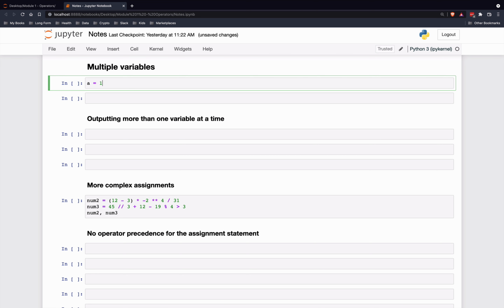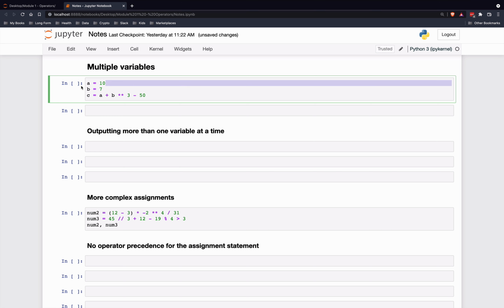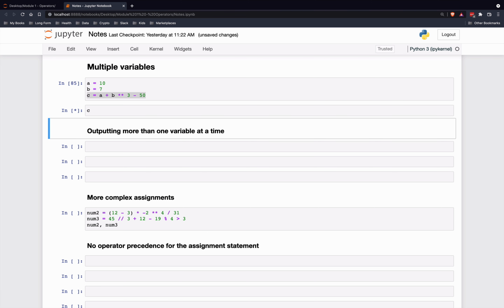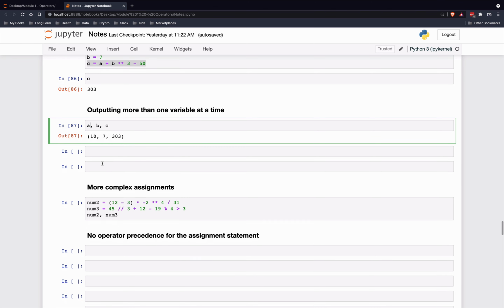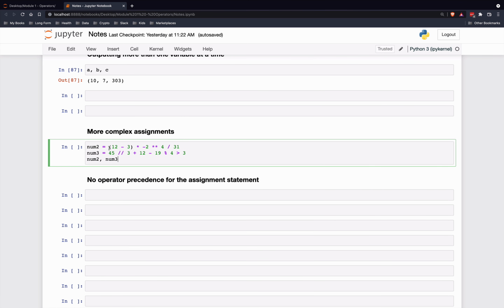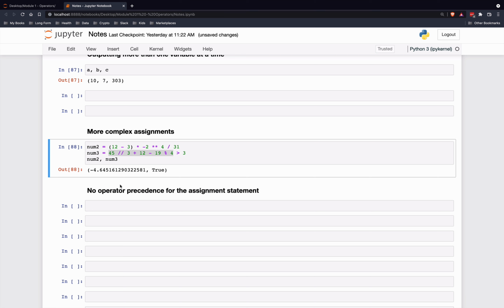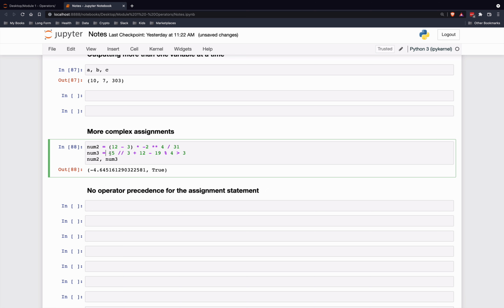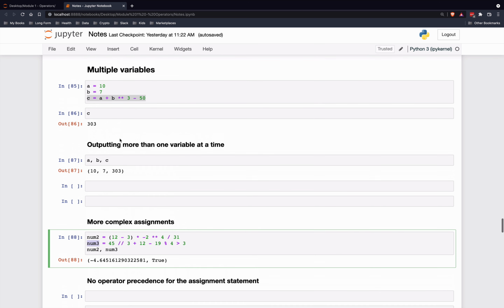14 Multiple Variables